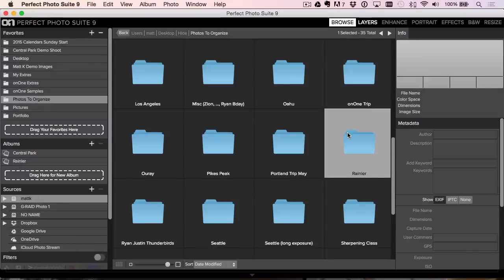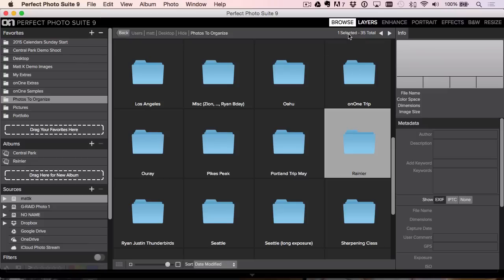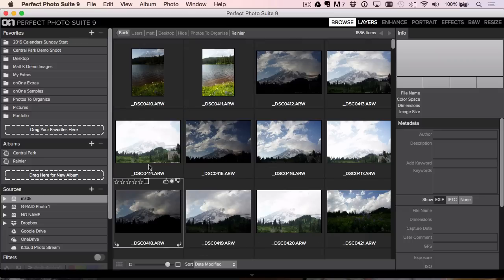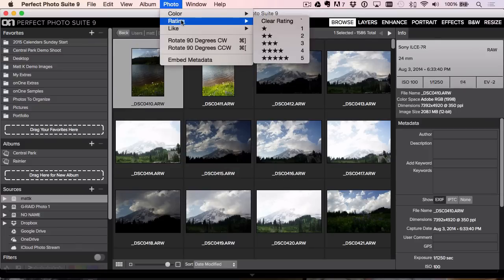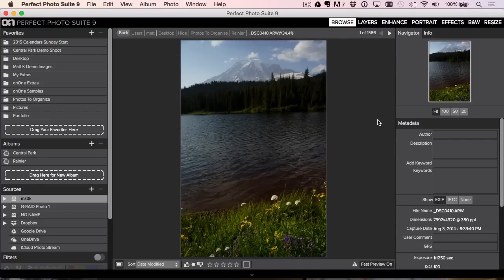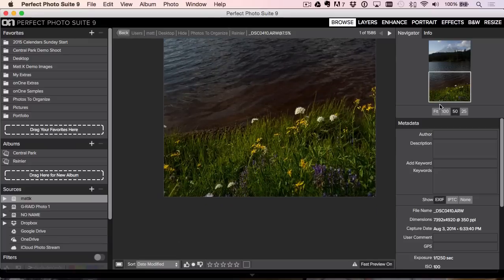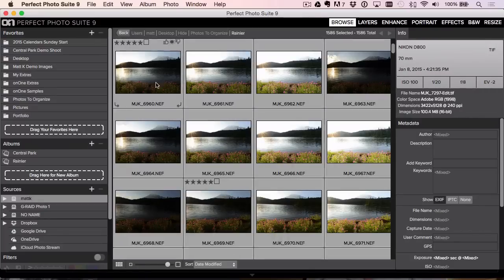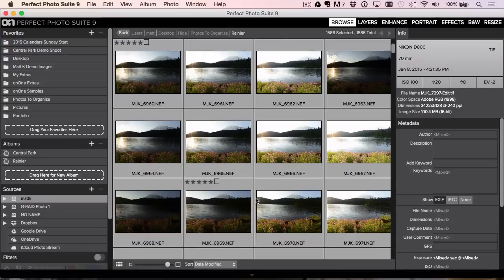Perfect Browse in Perfect Photo Suite 9 5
The speed in Perfect Browse has been updated in new Perfect Photo Suite 9.5. The browse module is the best front end tool for finding your photos and sending them to Lightroom or other applications. It's all about speed when viewing files and Perfect Browse delivers.